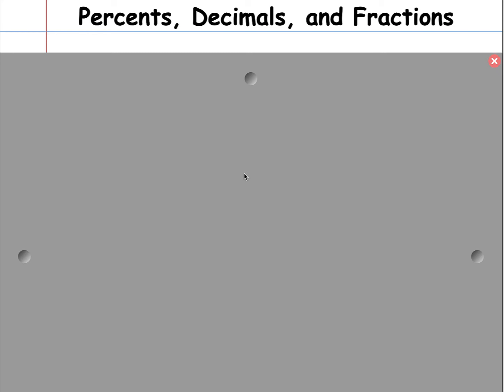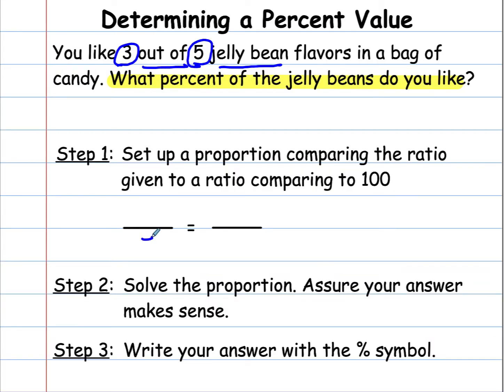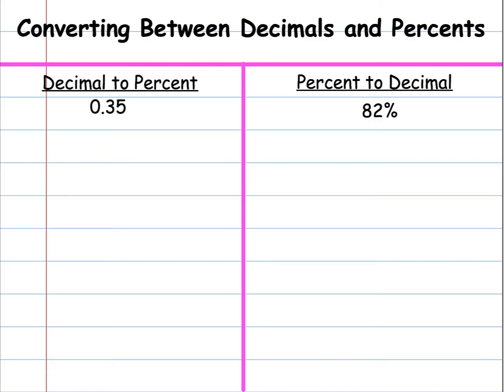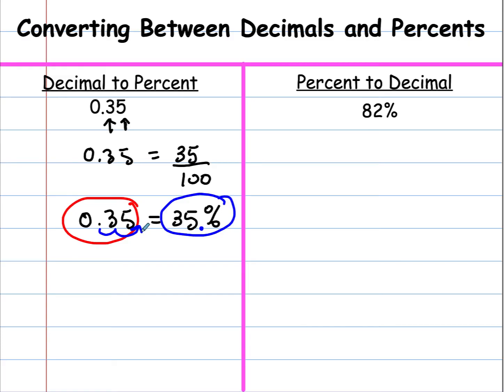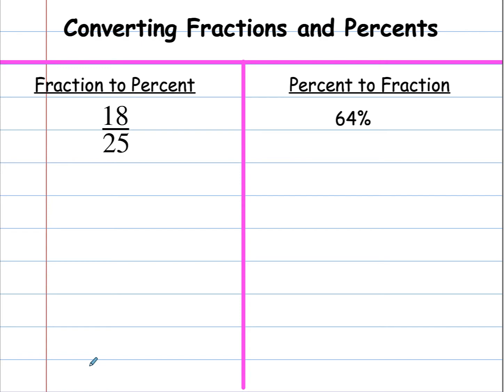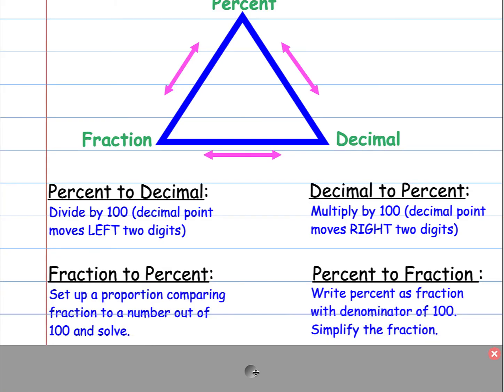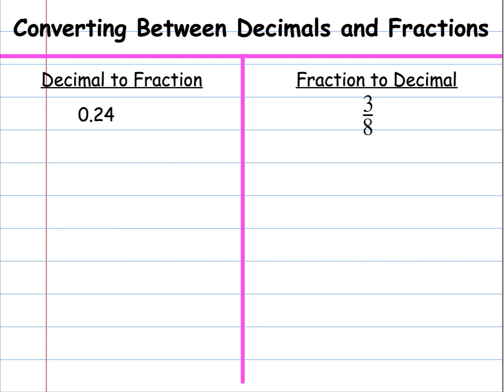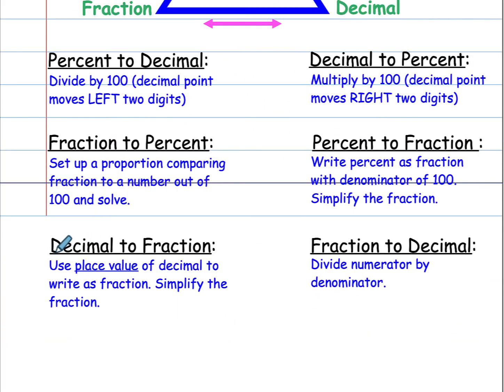Converting Percents, Decimals, and Fractions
This lesson is intended for middle school math. It introduces percents and how to convert between percents, decimals, and fractions.